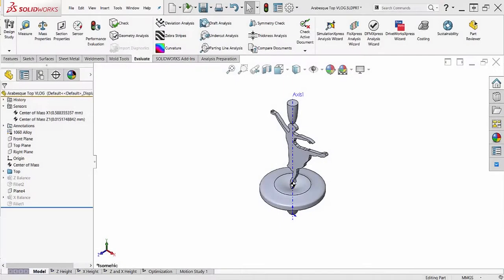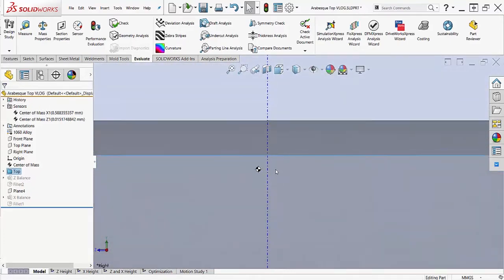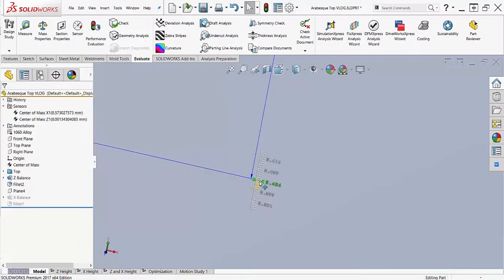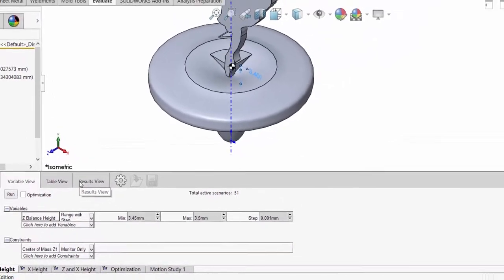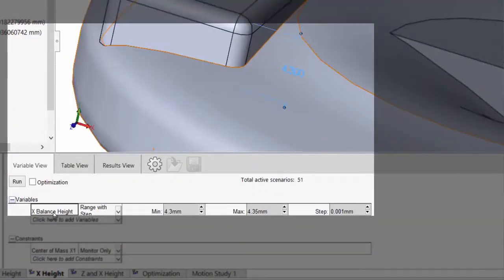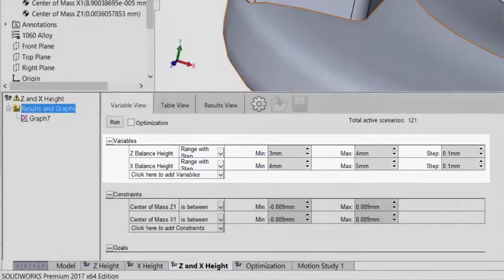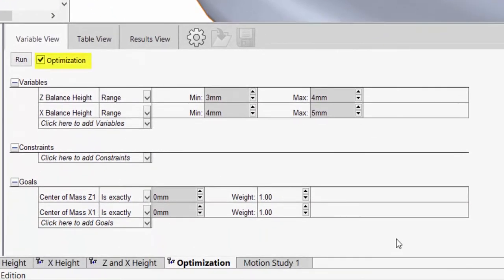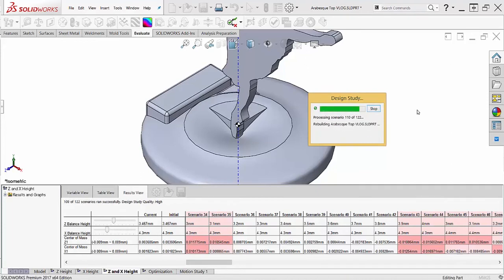SOLIDWORKS: Optimizing the Location of the Center of Mass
In this video, we will explore how to change the center of mass on an asymmetrical spinning top in SOLIDWORKS, using a design study.

To learn more about SOLIDWORKS from Hawk Ridge Systems, visit our

Presented by Dayne McGuirre-Lavallee